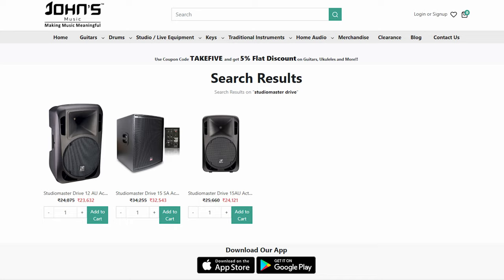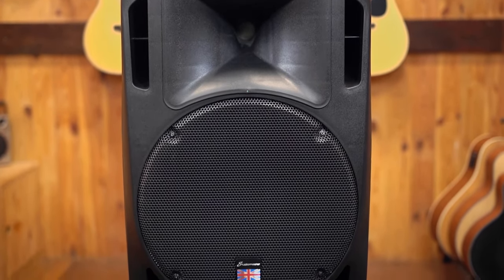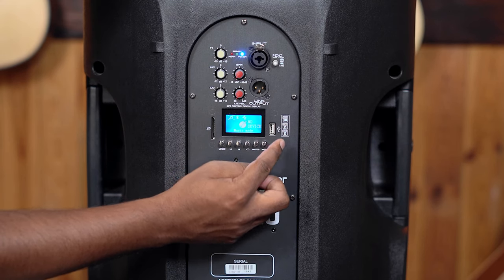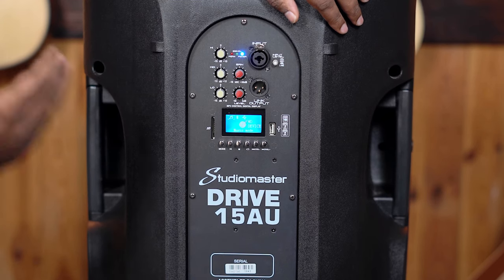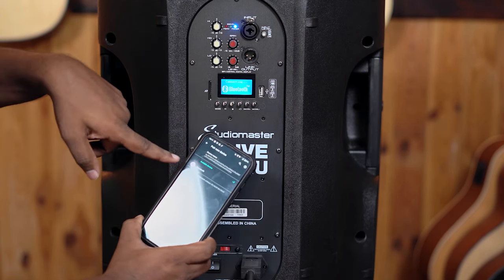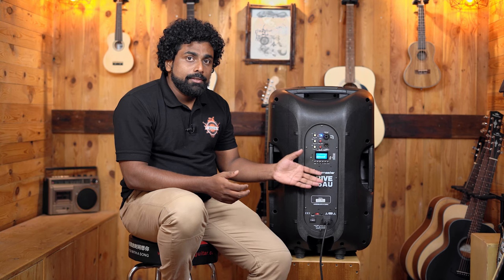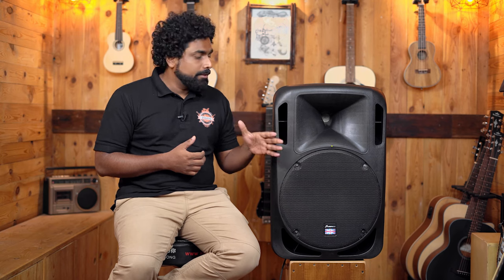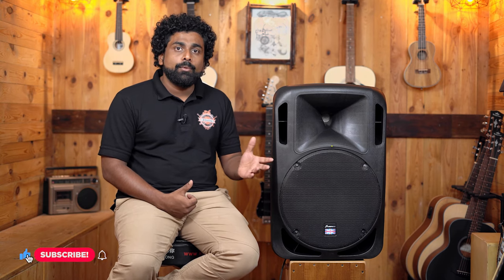The MOST Powerful Bluetooth Speaker we have Reviewed!! StudioMaster UK Drive 15AU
Powered Speakers or Active Speakers are the new choice for live sound because of its simple connections and portability. Active speakers also do not require much expertise and the end user can easily operate it without having much confusions about speaker matching with Amplifier. The StudioMaster UK has done an excellent job with the Drive series in terms of Sound Quality, Build Quality and reliability.
Having a feature of Bluetooth and Pen Drive connectivity in a Pro Audio Speaker gives this speakers endless possibility in terms of Usability. The 10 inch and 12 inch are great options for speech and music applications and can be used with an added subwoofer for the extra punch. The 15 inch inch packs a good punch already but the additional punch depends on the requiredment of the

Equipment used:
Mic: Rode Smart Lav+ Lapel mic
Camera: Sony A7 iii with 50mm lens

John's Music is an authorized dealer of Studiomaster UK speakers and amplifier In India.
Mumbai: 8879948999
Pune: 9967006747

and making us one of the best Music stores in India. We love you guys!